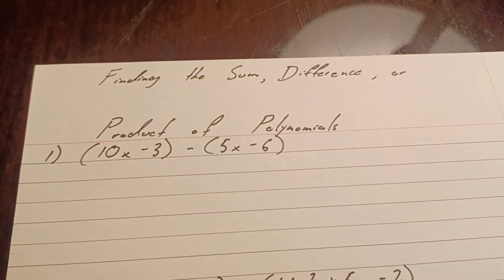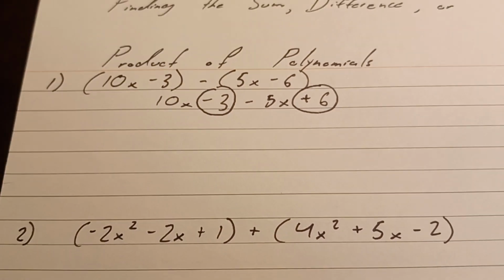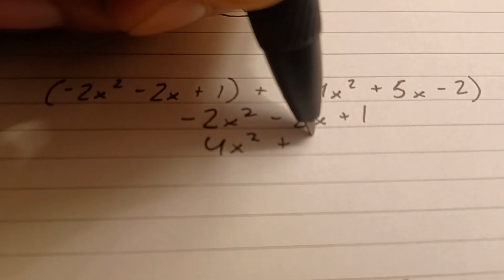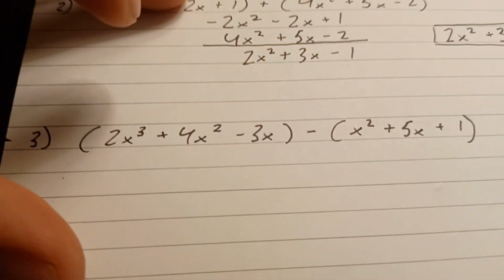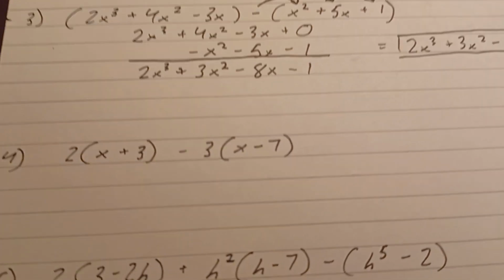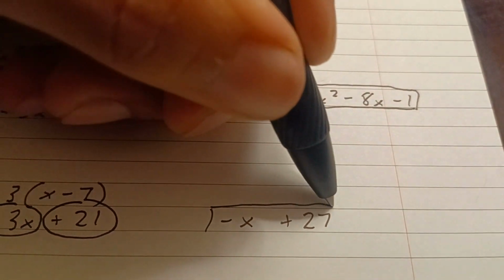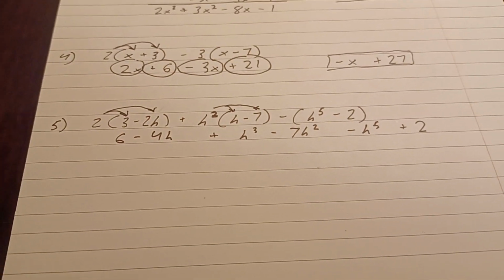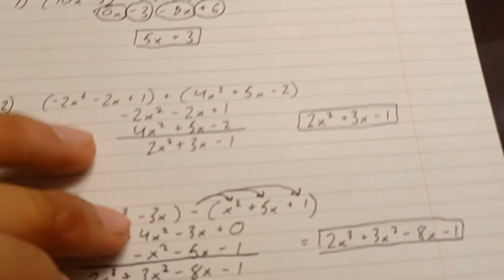Algebra: Finding the Sum, Difference, and Product of Polynomials